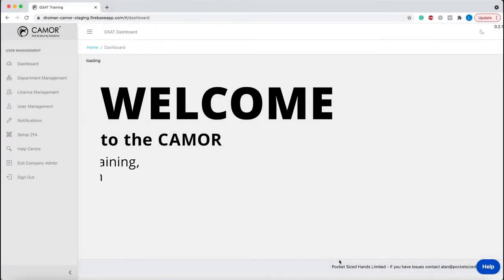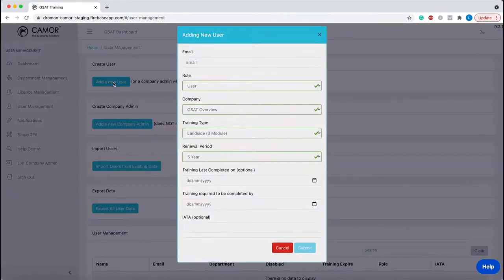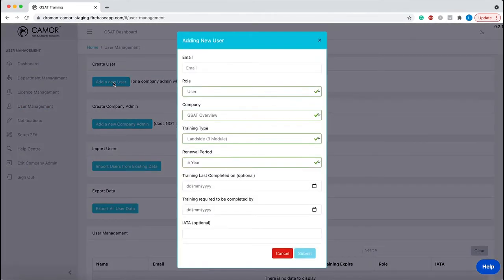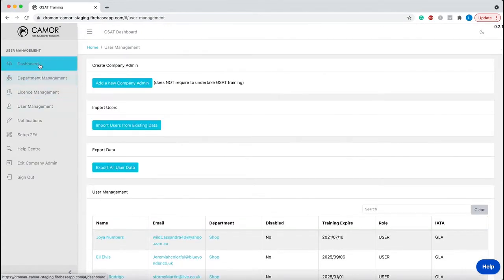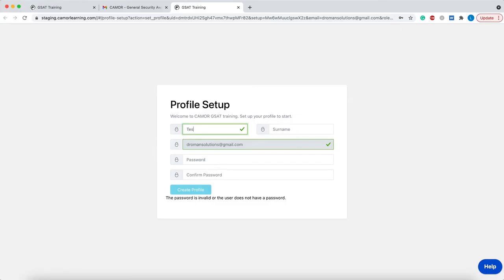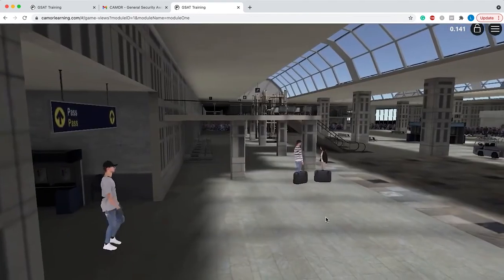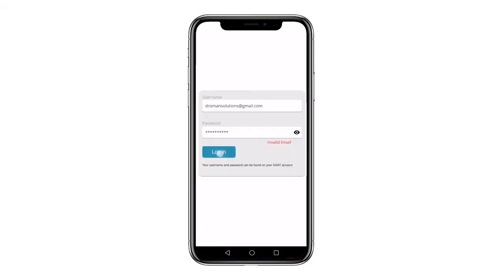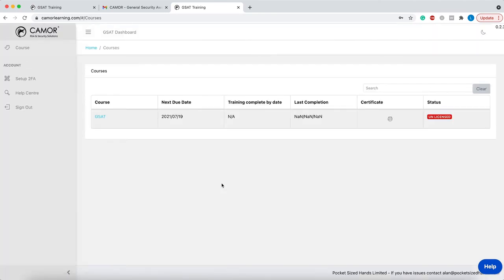CAMOR GSAT Admin system overview